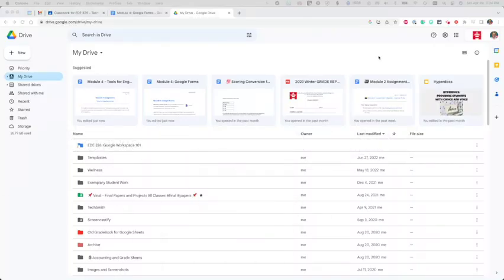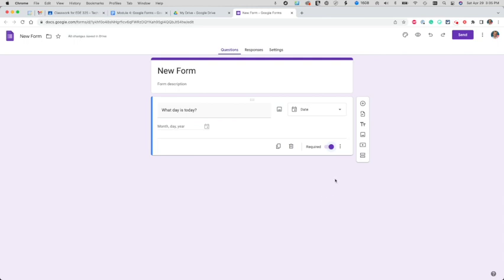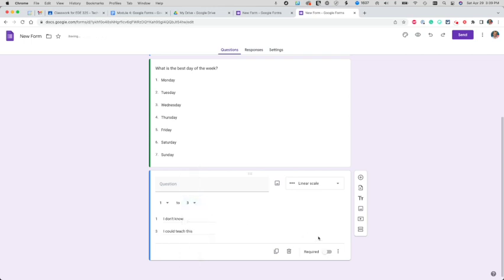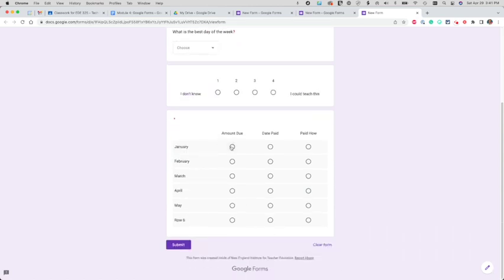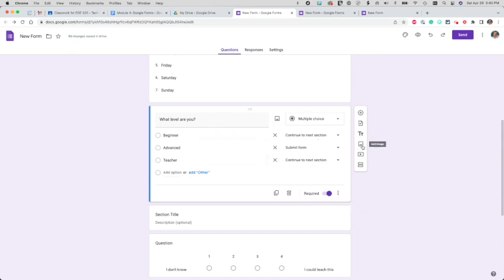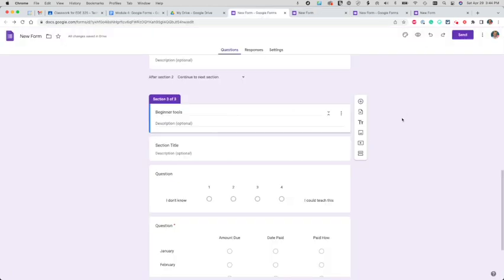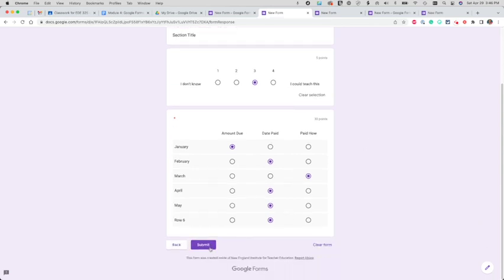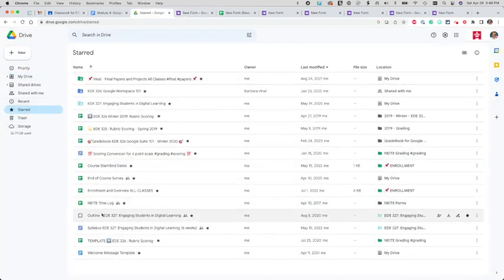Google Forms Tutorial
Learn how to create a Google Form, create multiple questions as well as turn it into a quiz. Beginners start here!